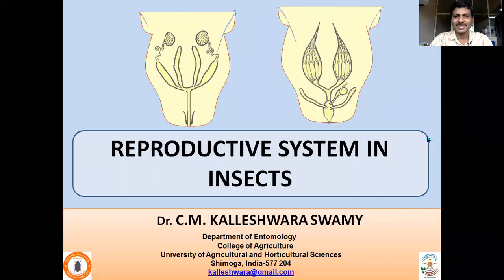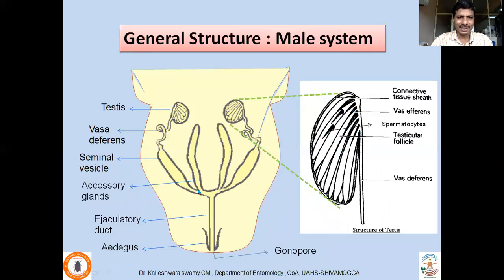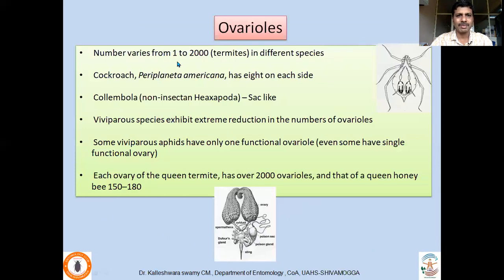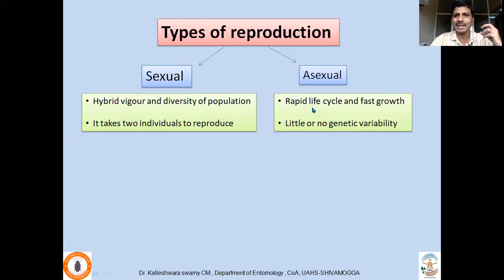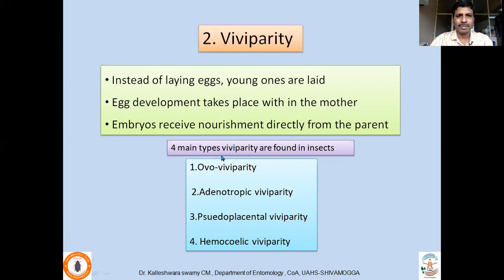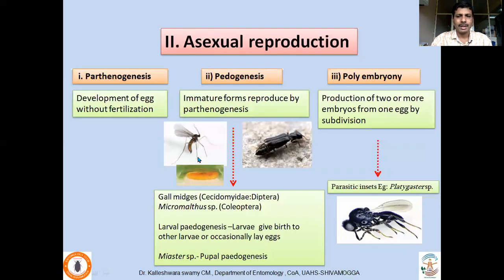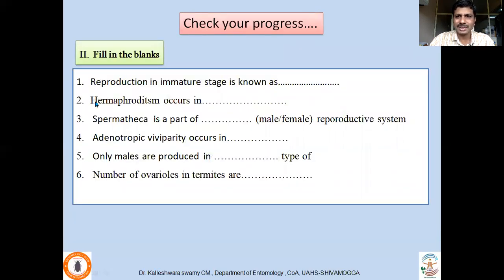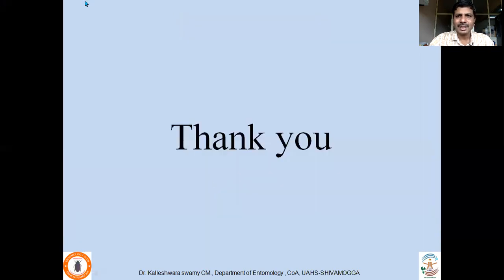Reproductive system in insects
One of the reasons for the dominance of insects is of high reproductive ability. Insects reproduce sexually or asexually.  They may lay the eggs or young ones directly.  Because of varied reproductive modes, they have the ability to exploit the prevailing environmental conditions.